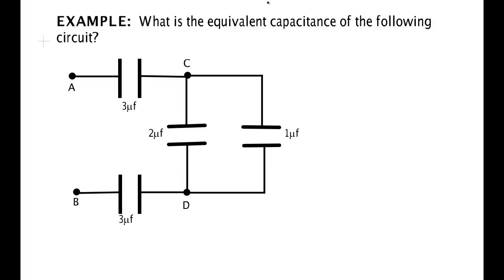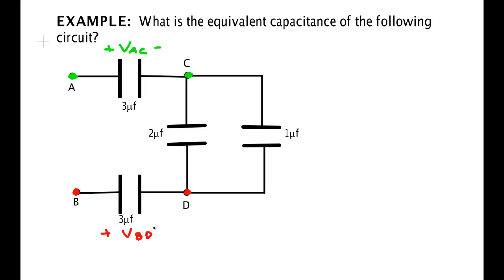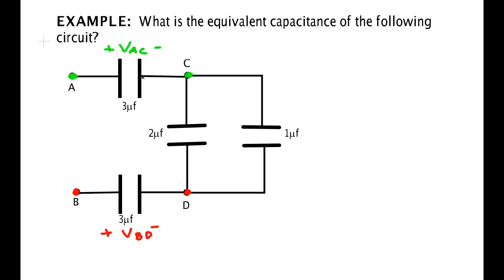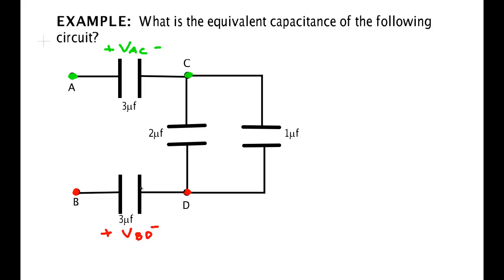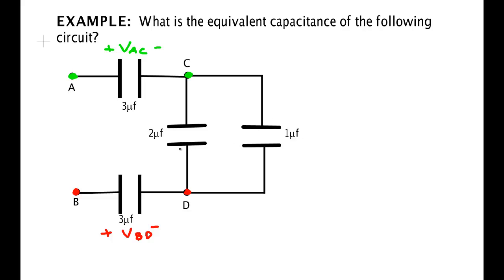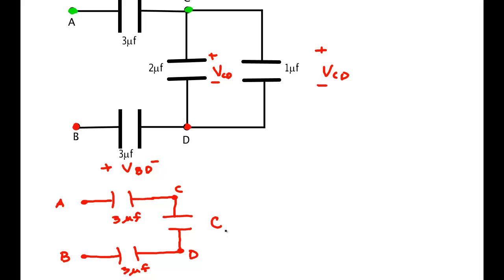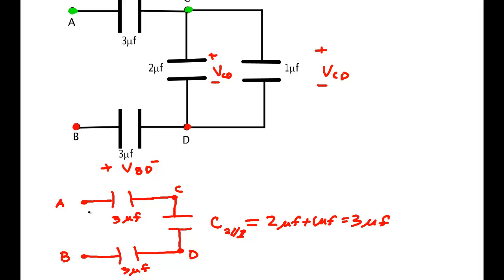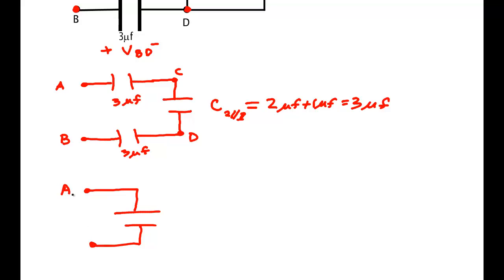Capacitor Example 1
An example of combing capacitors in series and parallel. Physics 6th by Giancoli Chapter 18